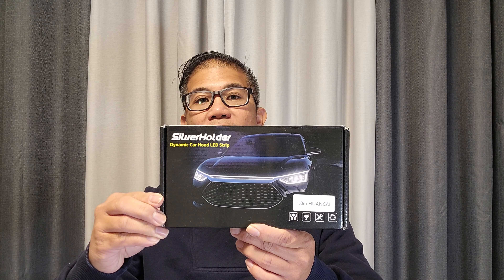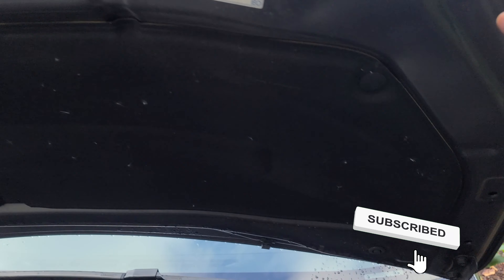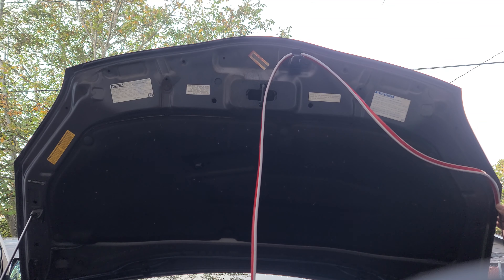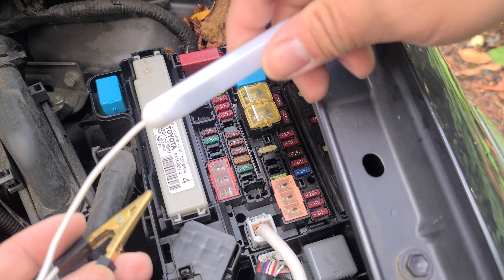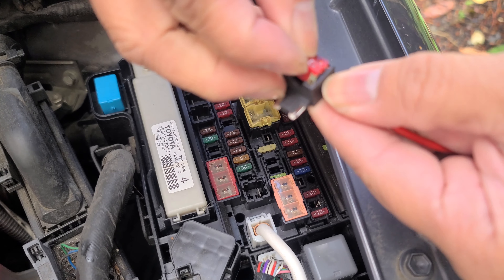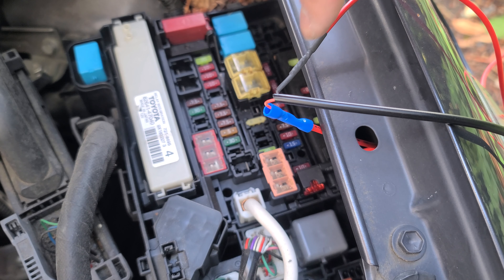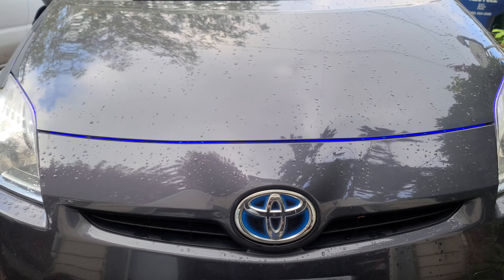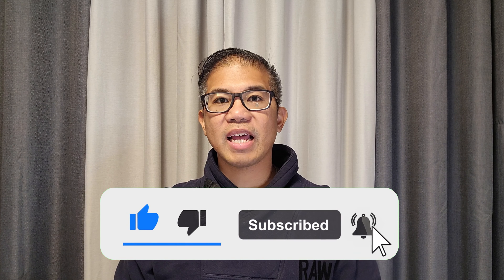How to install SilverHolder Car Hood LED Strip Multi Color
Welcome back everyone! Today we are going to install SilverHolder Dynamic Car Hood LED Strip Multi Color on the hood of a Toyota Prius. This hood led strip features multi color app control to match your vehicle.

Tools needed:
None

Install time:
Instant

Difficulty level:
Very Easy